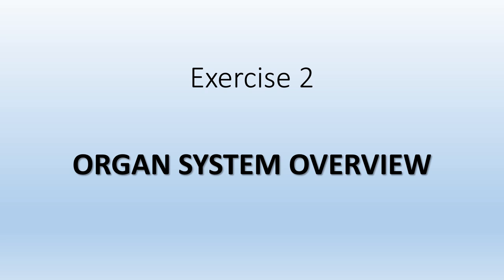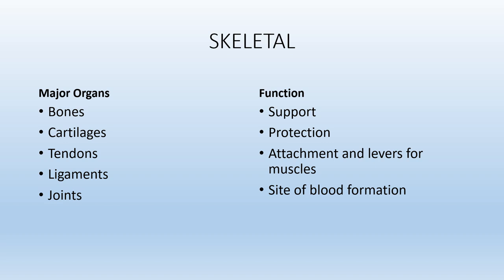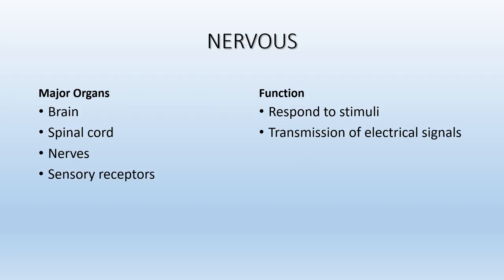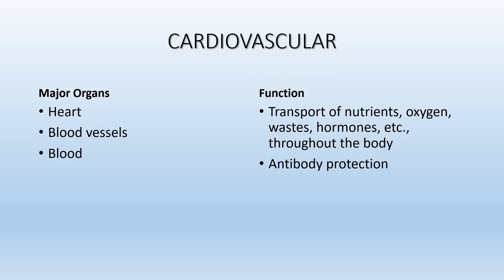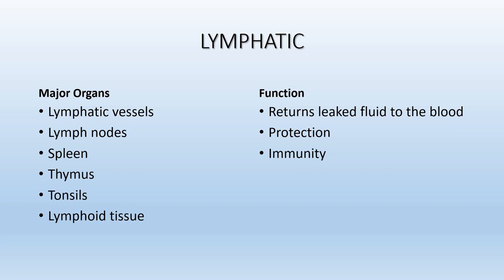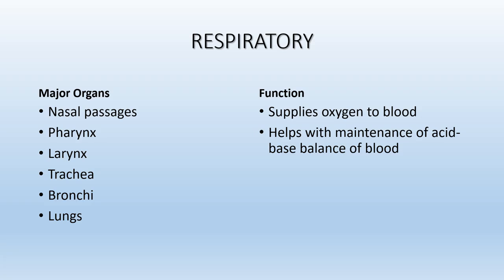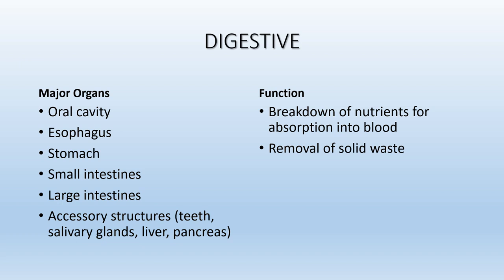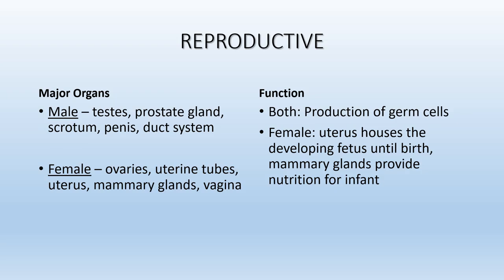2401L Exercise 2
Learn about the organ systems.